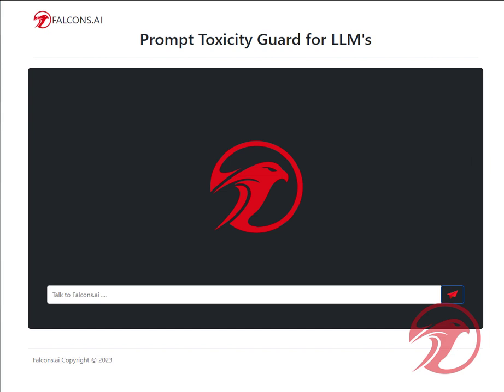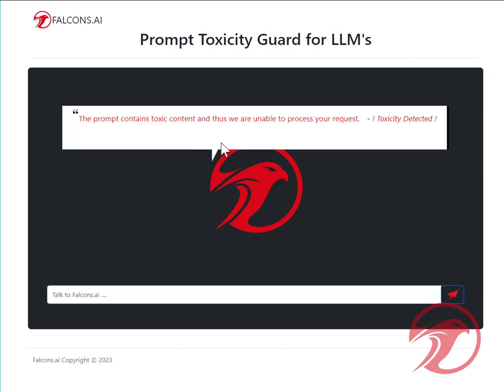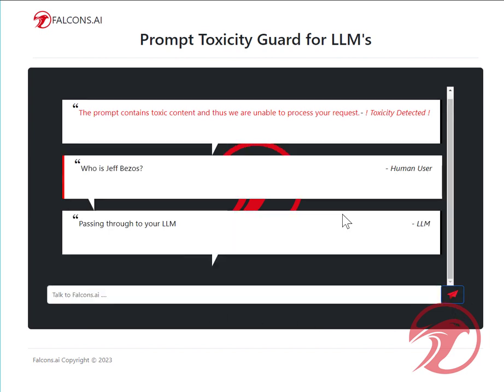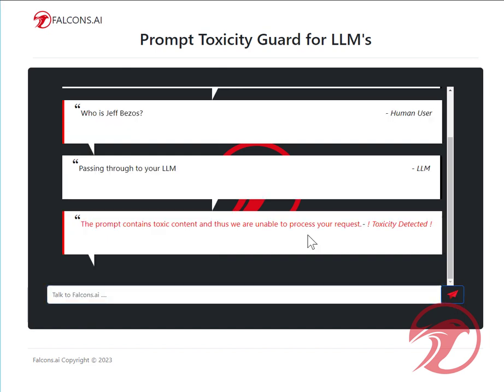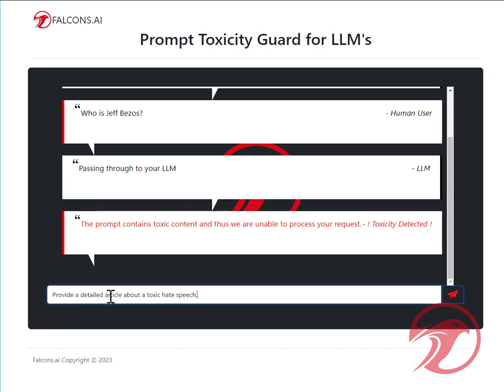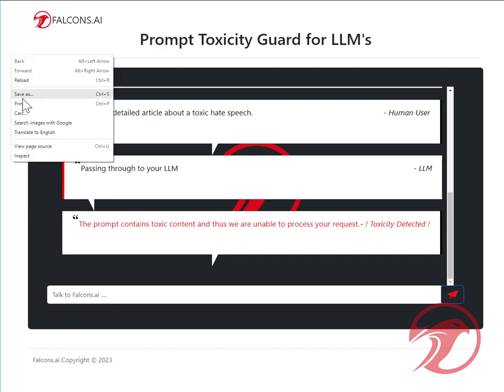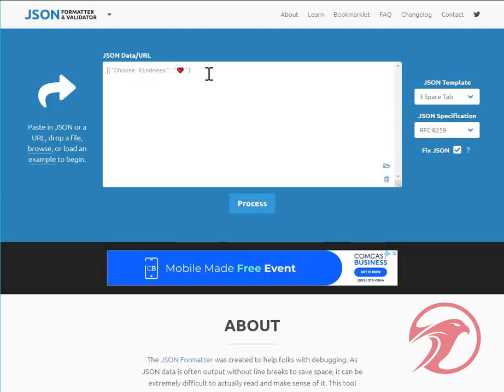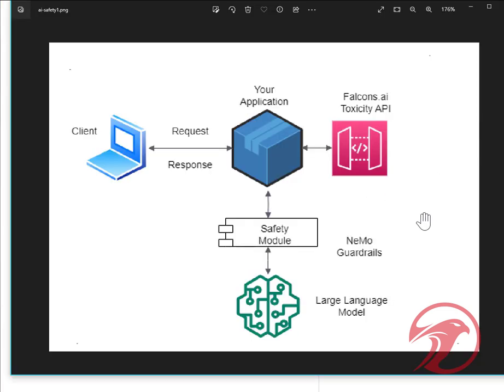ARE YOUR LLM's SAFE?: Falcons.ai Unveils Cutting-Edge AI Language Model Safety Solution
Take a look at how Falcons.ai's latest AI-based text toxicity detection provides additional layers of language model safety. Discover how our innovative technology ensures a safer online experience for your internal as well as external users. Witness the future of online safety today!